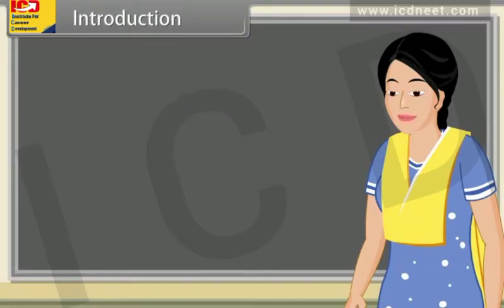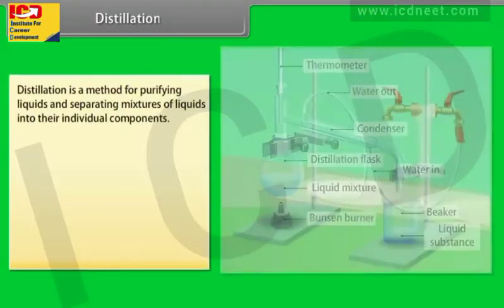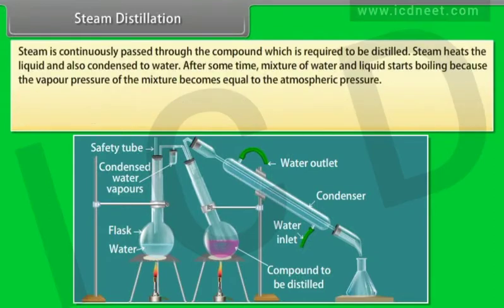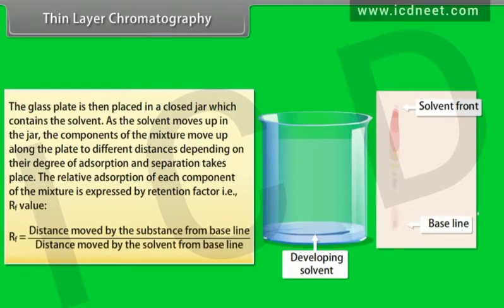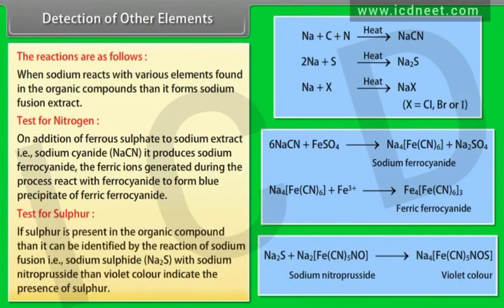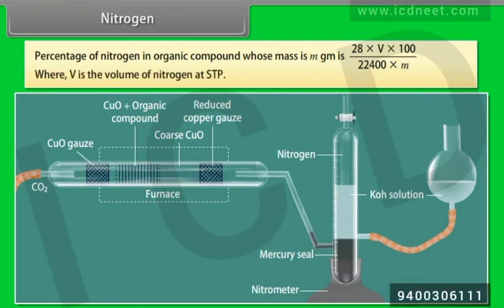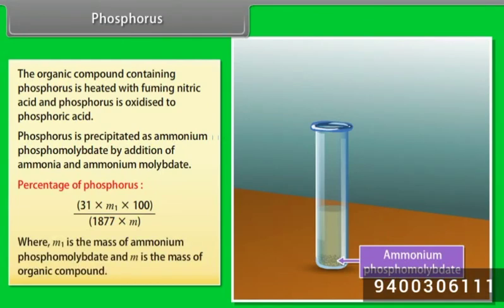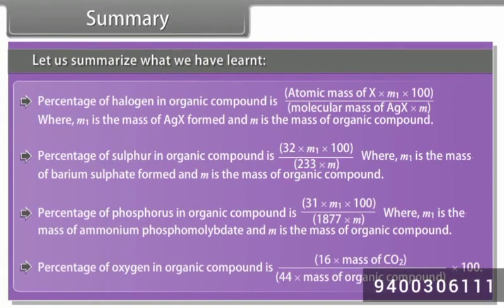Organic Chemistry Organic Industrial Chemistry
Crucial to modern world economies, organic industrial chemistry focuses on converting raw materials (e.g., oil, natural gas, air, water, metals, and minerals) into consumer and industrial products.

Today, organic industrial chemistry is based mainly on petroleum and natural gas. Because these are finite raw materials, a lot of industry focus is on learning how to convert renewable resources (e.g., plants) into industrial organic chemicals.